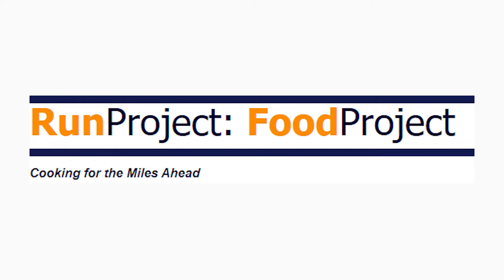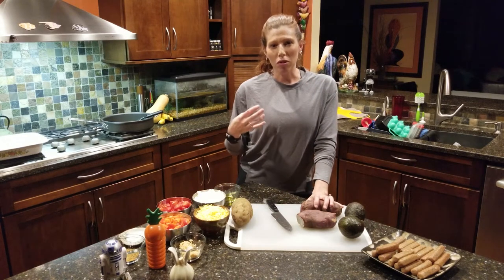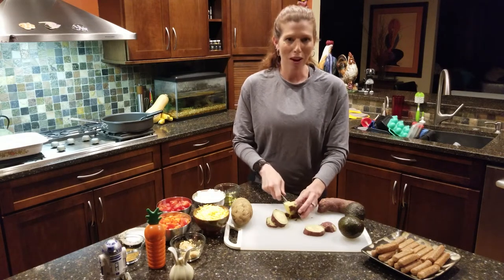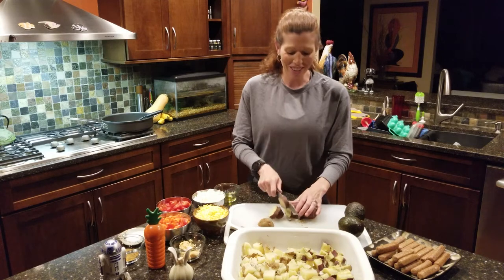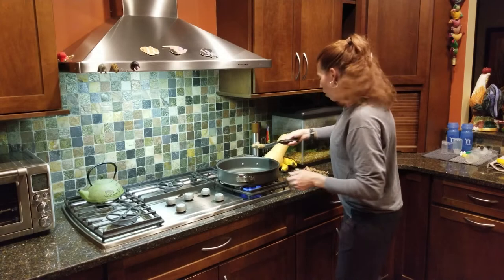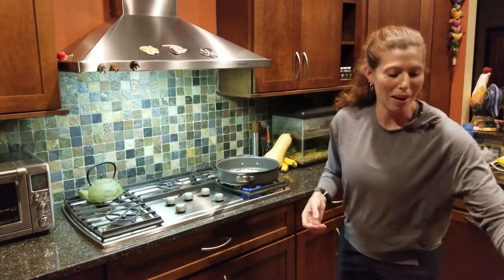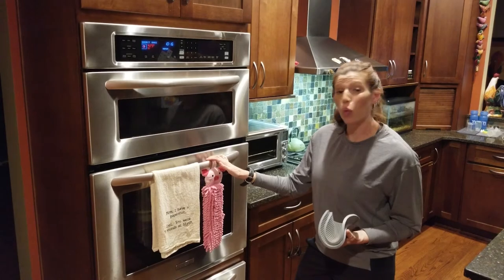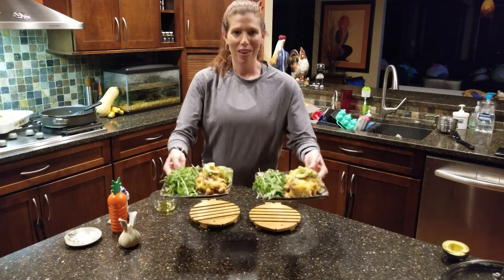RecoverME Breakfast Casserole: Episode 3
Enjoy this delicious and simple breakfast casserole any time (not just for breakfast) you need a healthy meal that's also a great recovery food!

RecoverME Breakfast Casserole

Ingredients:

• 1 cup yellow onion  diced
• 1 cup bell peppers diced
• 2 cups sweet potatoes (or potatoes)
• 1/2 cup grape/cherry tomatoes
• 2 cups sausage (any variety...we used turkey)
• 1 cup shredded cheese (vegan option)
• 10 eggs (or egg whites - one carton)
• 1 clove garlic

Instructions:
• Chop potatoes into ½ inch cubes, mix with olive oil; season with salt and pepper. Spread into a greased pan.
• Transfer the potatoes to the prepared 9×13-inch baking dish, pressing down into the bottom of the pan, and up the sides, if desired.
• Bake at 425°F for 20 minutes or until golden brown on edges.
• Turn the oven heat down to 375°F.
• While the crust cooks, cook turkey sausage in a large skillet over medium-high heat, breaking it up as it cooks. When it's nearly done, add bell pepper and green onions and continue to cook for 3-4 minutes or until bell peppers are tender. Add spinach and cook, stirring, until spinach is wilted, 1-2 minutes. Cool slightly.
• Chop shallots/ garlic/peppers/ tomatoes
• Remove potatoes from oven
• Evenly spread vegetables and sausage over potatoes
• Pour eggs/egg whites over potatoes and vegetables
• Cover and bake for 20 mins or until fully cooked (not wet and jiggly)

Nutritional information:
Serves 8 (approximate per serving)
Calories: 270
Carbs: 23g
Fat: 10g
Protein: 20g